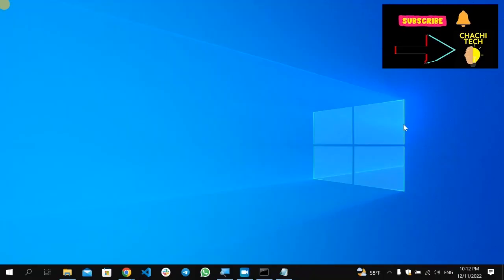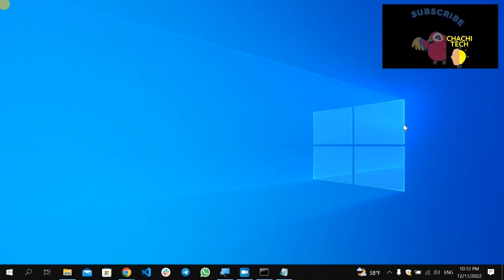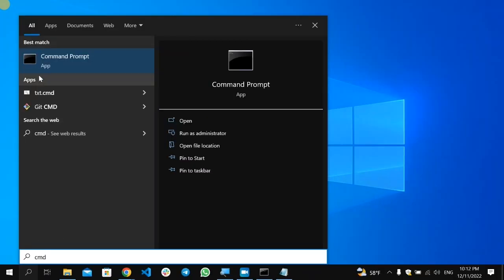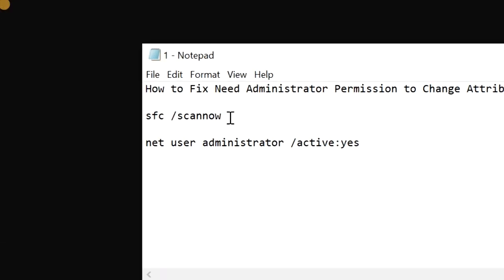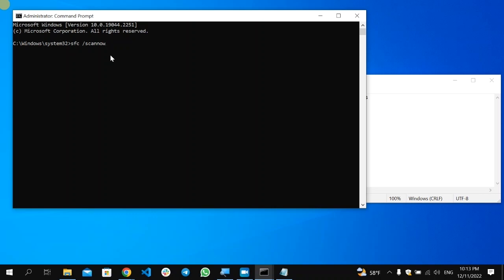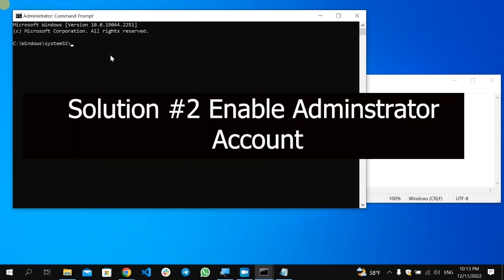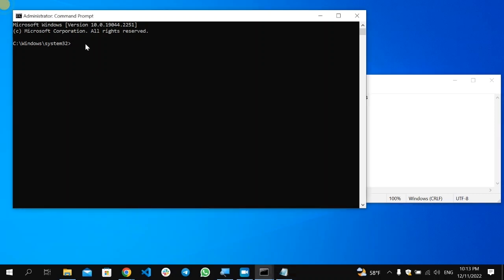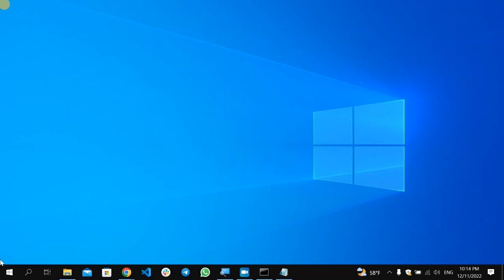How to Fix Need Administrator Permission to Change Attributies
This video will show you How to Fix Need Administrator Permission to Change Attributies

✅Command  to Fix Need Administrator Permission to Change Attributes

✅How to Fix Run as Administrator Not Working in Windows

✅Fix This App has been Blocked by administrator for your Protection Error in Windows

✅How to Fix Device Manager Blocked by Administrator in Windows